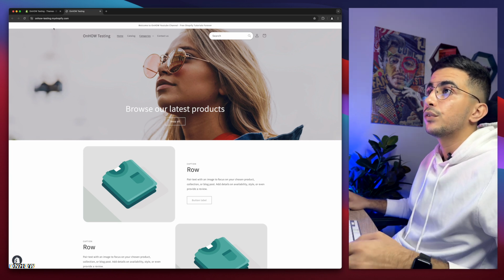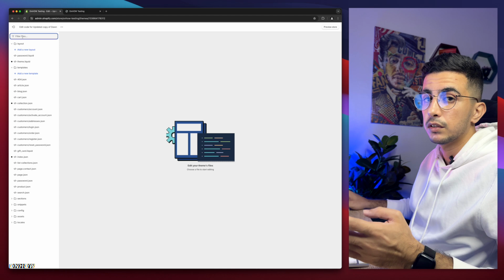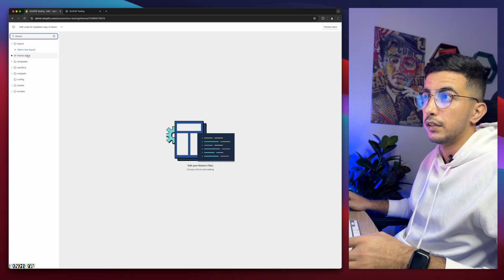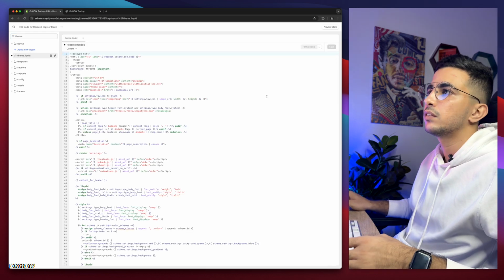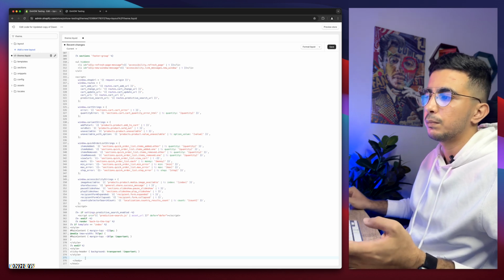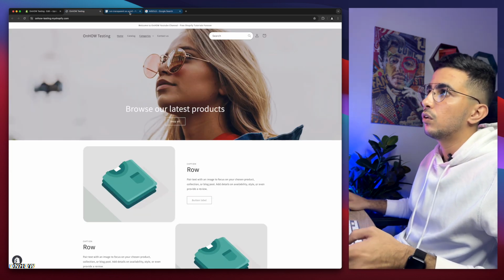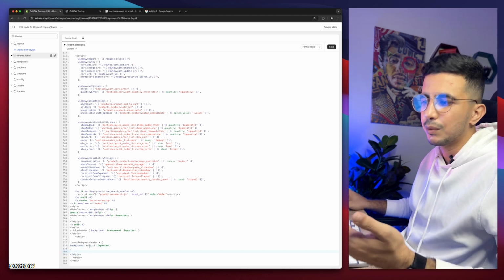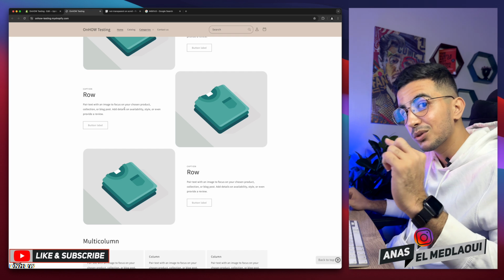How To Have Header Not Transparent On Scroll In Shopify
Today i will show you how to have header not transparent on scroll in Shopify and set the header to a color when scrolling down the page on your Shopify store.
A non transparent header on scroll in Shopify ensures that your navigation menu remains visible and easily accessible at all times, when users scroll through your Shopify store they can quickly see and access different sections or pages without having to scroll back to the top.
When having the header not transparent on scroll in Shopify you create this seamless navigation experience that helps users find what they're looking for effortlessly, ultimately improving their satisfaction and reducing bounce rates and it also professional when the user sees that the header is not transparent anymore once he starts to scroll down.